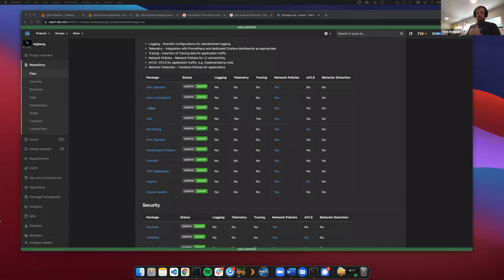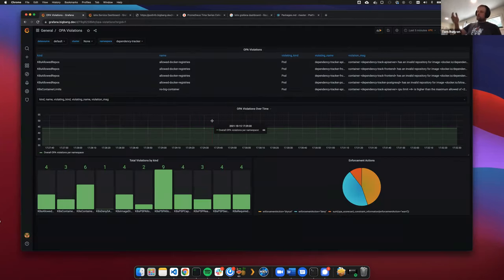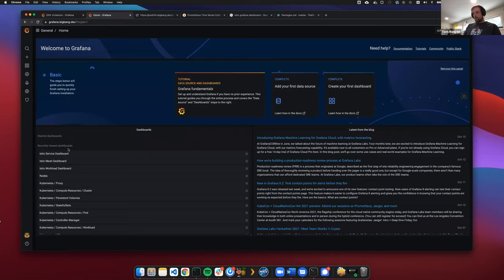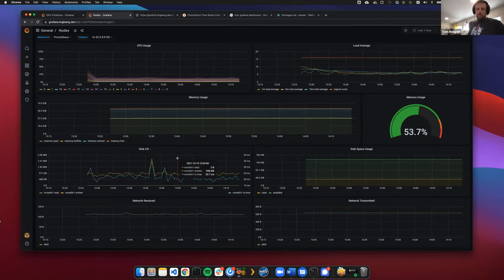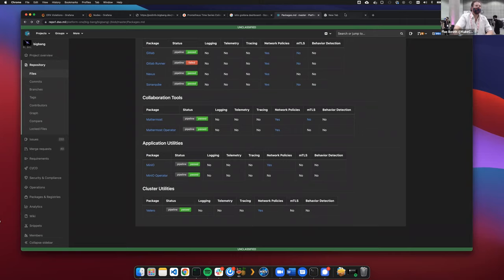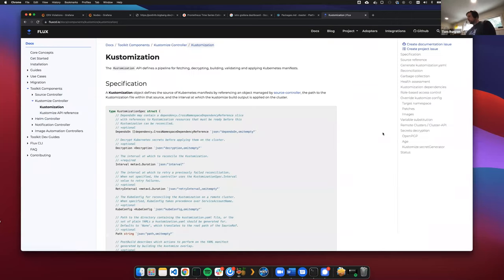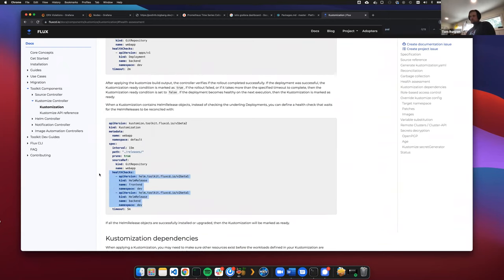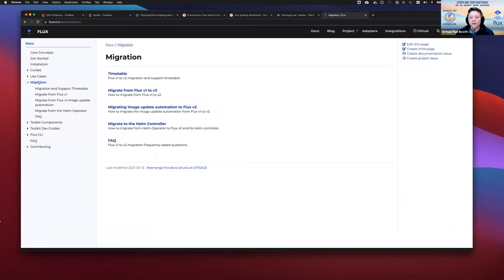Orchestrating Software Factories for the Department of Defense by Tom Runyon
Flux Booth Talk KubeCon NA 2021
"Orchestrating Software Factories for the Department of Defense" by Tom Runyon, Defense Unicorns